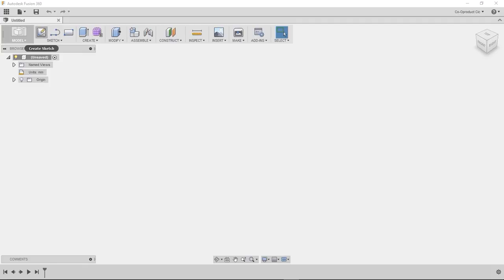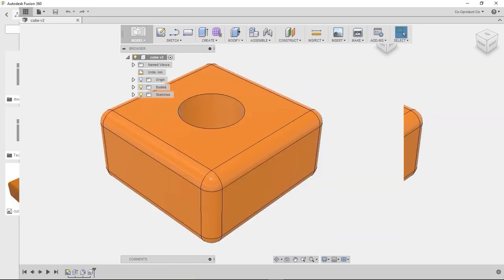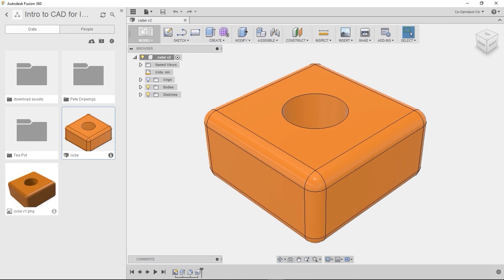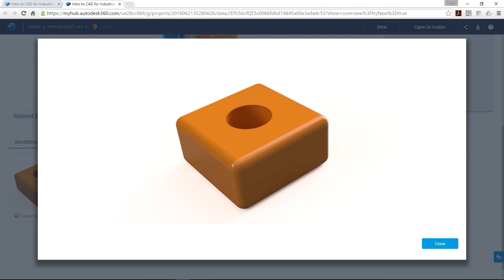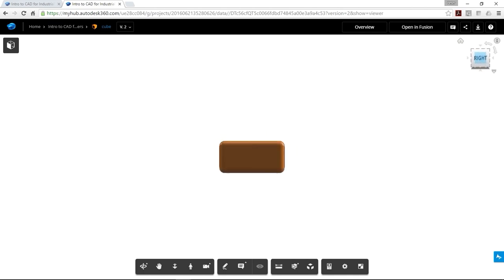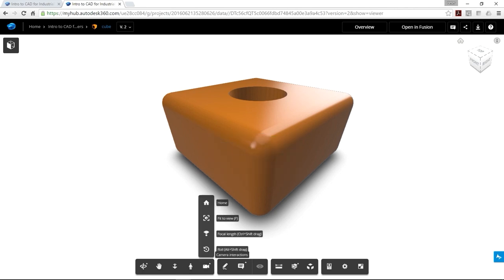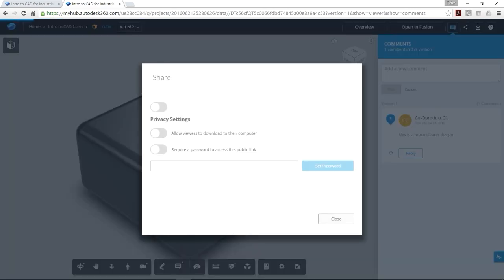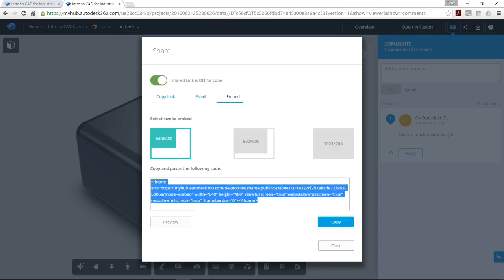Introduction to Fusion 360 Sharing and Collaboration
Cloud-based features of Fusion 360 allow for design collaboration with anyone, anywhere, at any time during the design process. Watch this video to explore the collaboration features of Fusion 360.